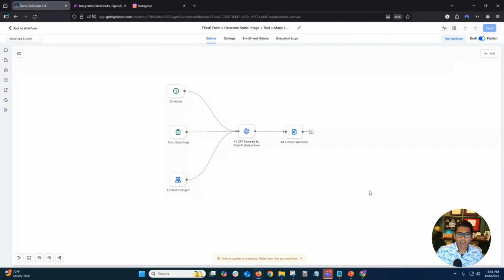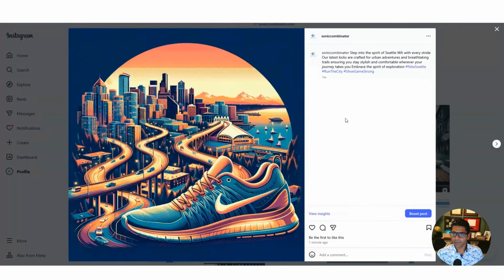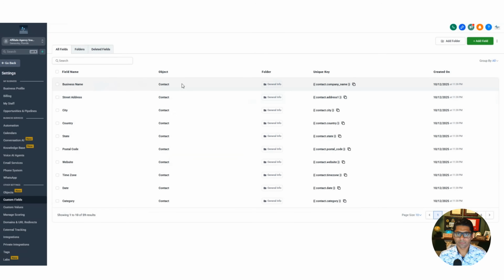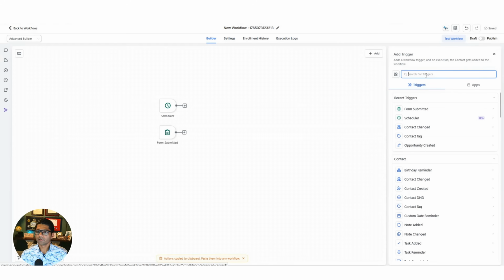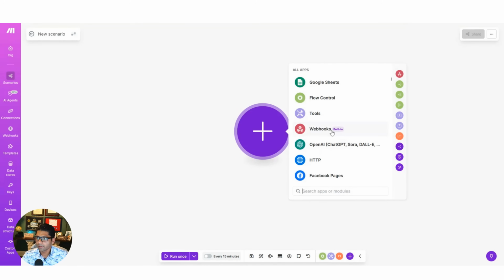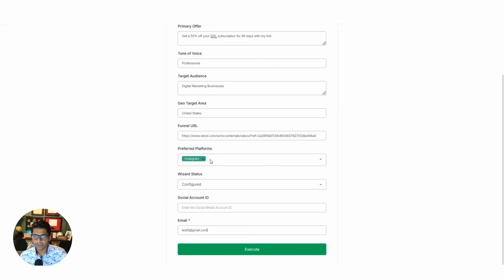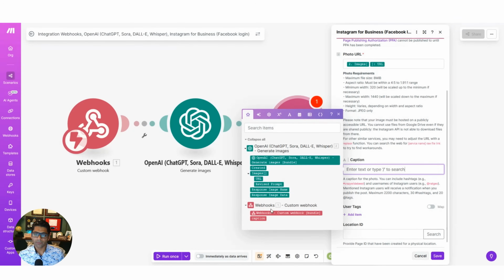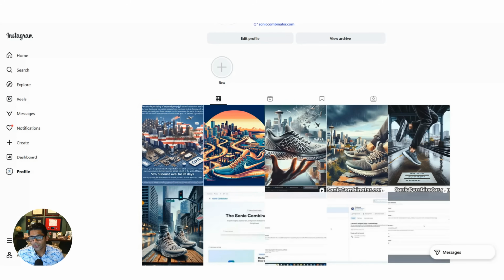Client Inputs Data and GHL and Make Generate a New Image and Post Daily and Posts on Instagram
social media automation, OpenAI, Instagram, marketing, automation workflow, digital marketing, content generation, high level, webhook, DALL-E

Summary

In this conversation, Sonic discusses the automation of social media management using OpenAI and various tools. He demonstrates how to create a workflow that generates engaging social media content and posts it automatically on platforms like Instagram. The discussion covers the setup of custom fields, forms, triggers, and actions, as well as the integration with OpenAI for content generation and image creation. Sonic emphasizes the cost-effectiveness of this automation and invites listeners to join his community for further learning.

Takeaways

Automation can significantly streamline social media management.
Using OpenAI can enhance content generation for social media.
Setting up custom fields is crucial for personalized automation.
Triggers and actions are essential components of an effective workflow.
Integrating webhooks allows for seamless data transfer between platforms.
Testing the automation is key to ensuring it works as intended.
Cost of running the automation is minimal compared to potential profits.
Engaging content can be generated based on user input.
The automation can be adapted for various social media platforms.
Joining a community can provide valuable resources and support.

Sound bites

"This is a successful run!"
"This is the way to do it!"
"Join my school community for free!"

Chapters

00:00 Automating Social Media Management
03:31 Building the Automation Workflow
05:40 Creating Custom Fields and Forms
07:48 Setting Up Triggers and Actions
11:31 Integrating with OpenAI and Webhooks
13:25 Testing the Automation
18:11 Final Execution and Results